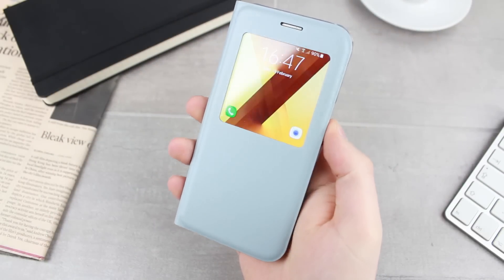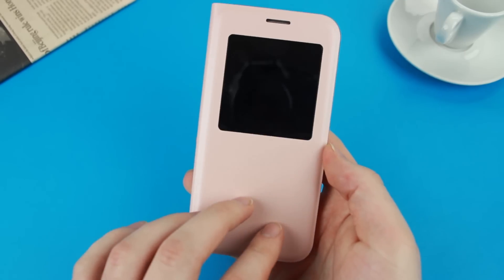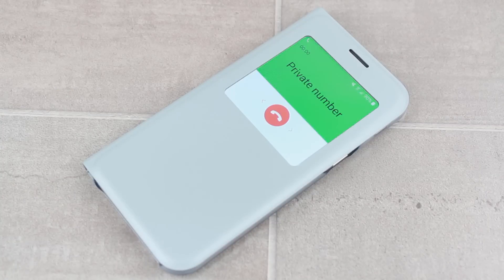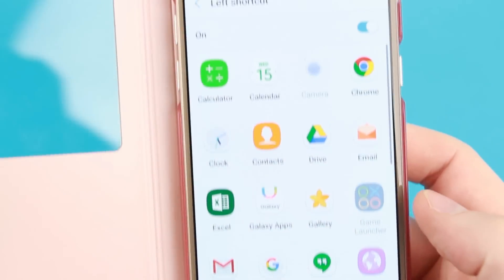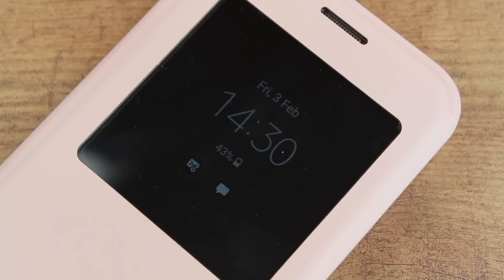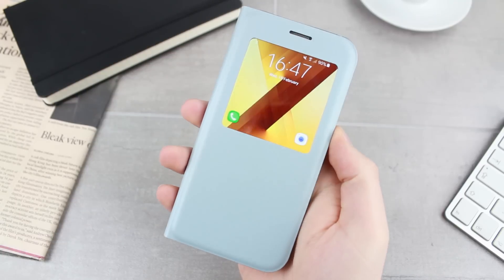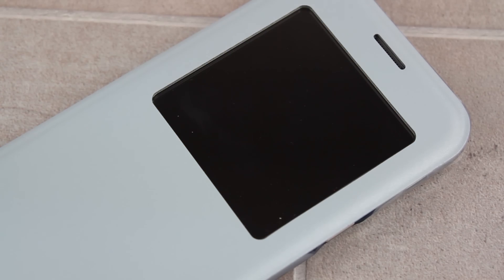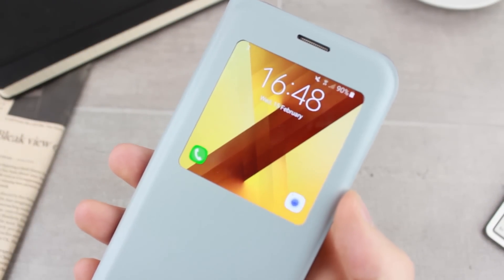Official Samsung Galaxy A5 2017 S View Cover Case Review - Hands On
In today's hands on review we take a look around the official Samsung S View cover for the A5 2017. This incredibly smart case offers a wide range of functionality, allowing you to  answer and reject incoming calls, respond to text messages, read emails and even operate the camera. The official Samsung S-View Standing Cover for the Samsung Galaxy A5 is super slimline and very stylish.

Social Links...